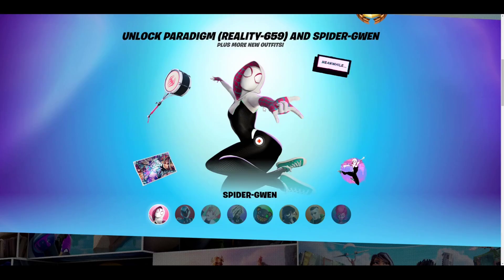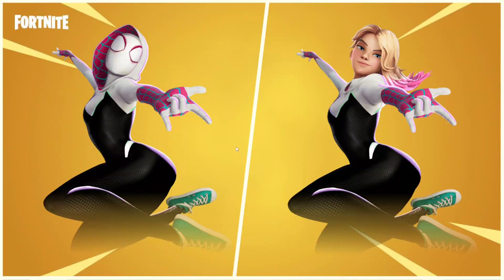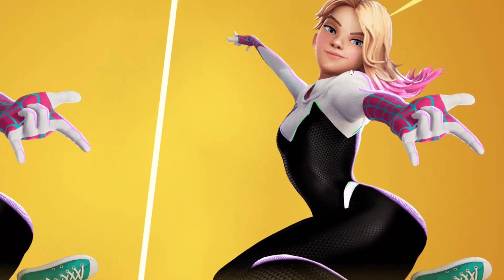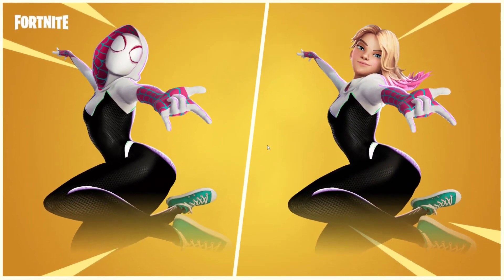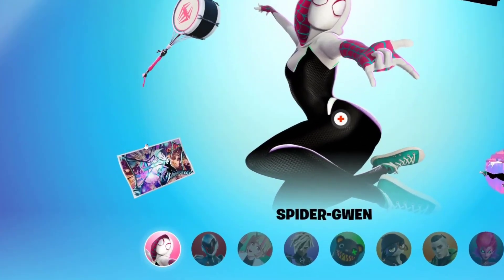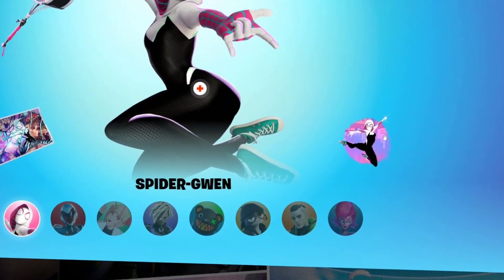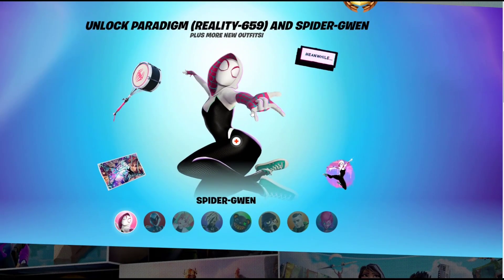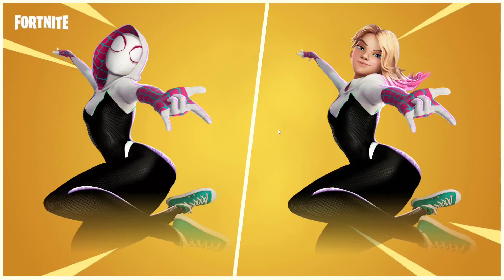*ALL* SPIDER-GWEN Edit Styles | Fortnite Season 4